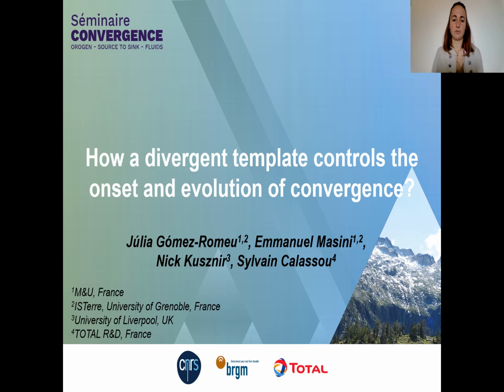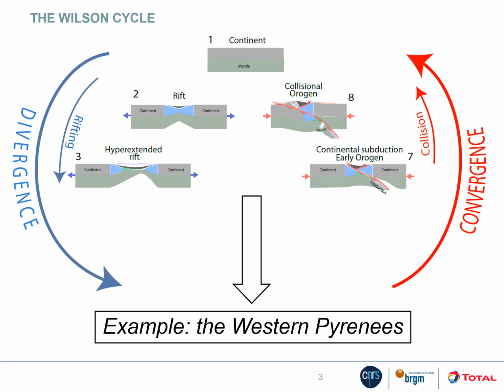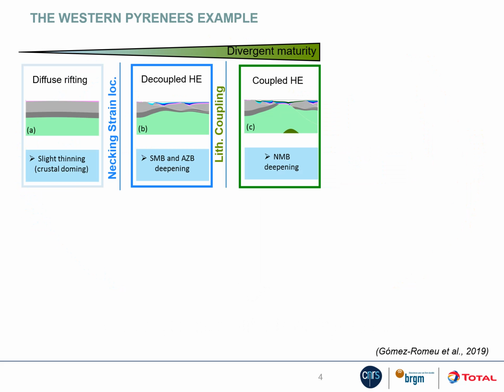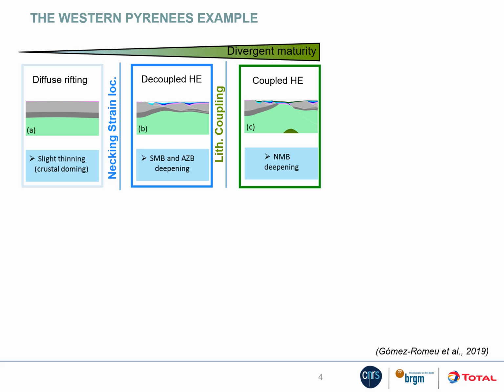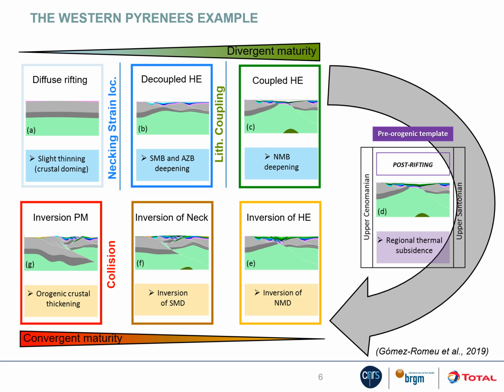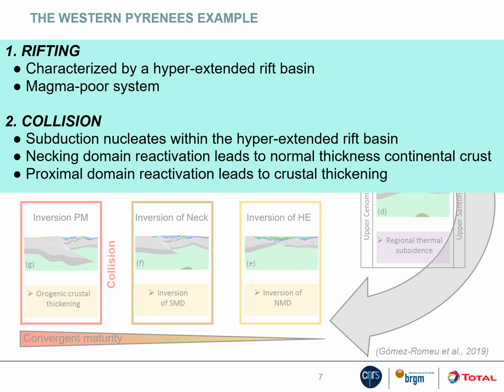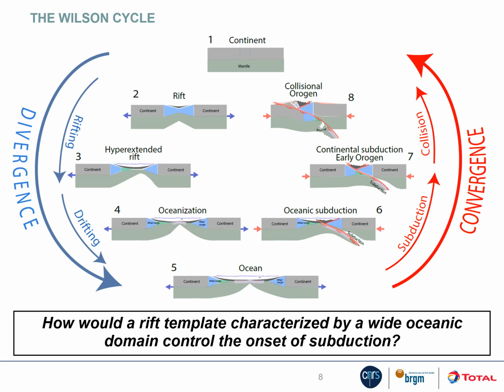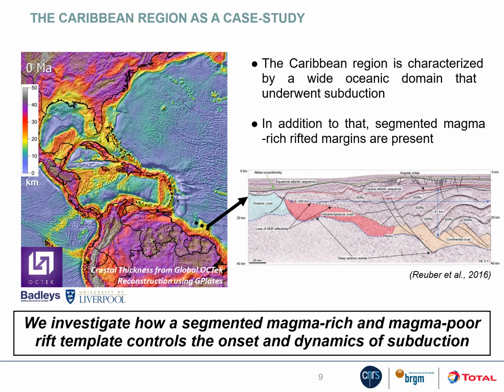Capsule GOMEZ ROMEU Julia